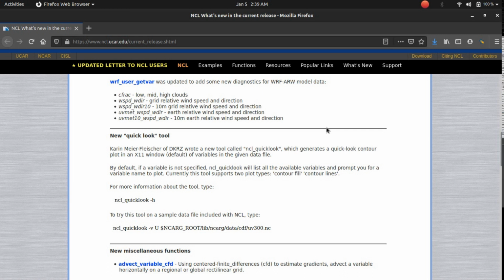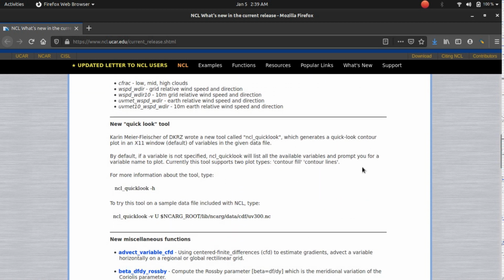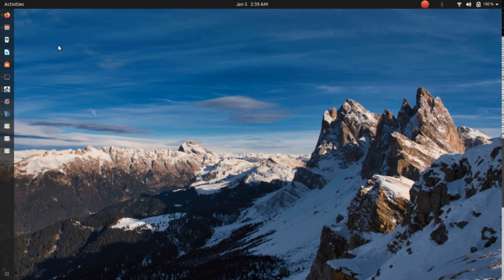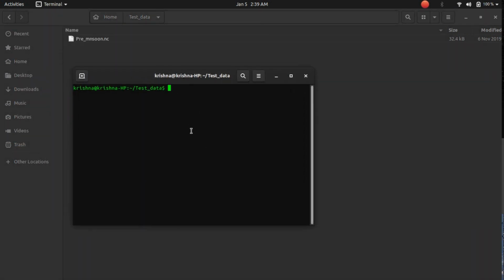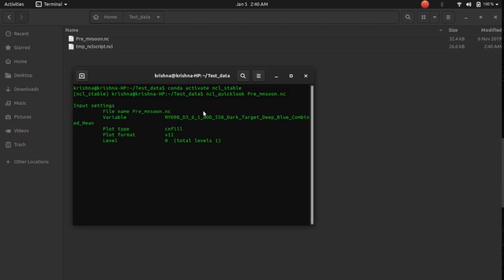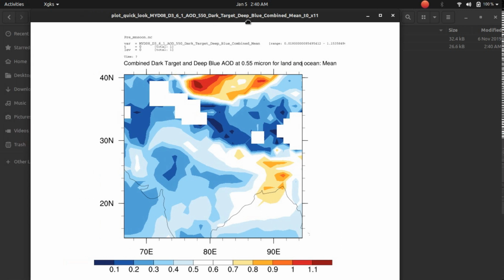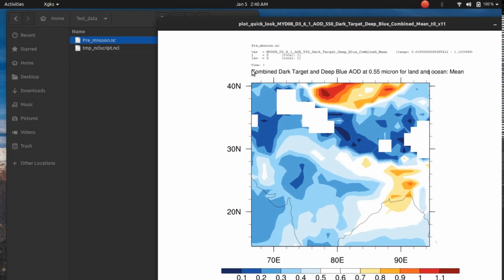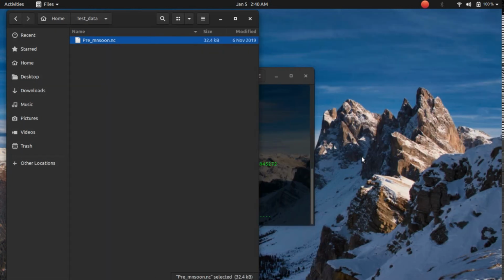How to use NCL Quicklook : A simple analysis tool for atmospheric data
Quicklook is a tool used in atmospheric science to visualize atmospheric data, as its name suggests this tool can be used for a quick look at the data. Data will be plotted as contours and display in the X11 window. This tool made by Karin Meier-Fleischer of DKRZ. With Quicklook you can plot netCDF, Grib, HDF file formats.

༓Usage :
ncl_quicklook datafile

༓More options are available:
ncl_quicklook -v var  -t  time_index   -lev level  -pltype  plot_type  -o  output_format   -cmap  color_map   -region  sub-region  -cont  cmin,cmax,cint   -animate  -gif  -addCyclic  logical    -savescript   input-file

༓This tool tested on Ubuntu 19.10 and NCL version 6.6.2 on Anaconda.

༓What is the X11 window?

༓Contents of this video:
0:00 - Intro
0:40 - open terminal
0:45 - activate conda environment
1:02 - run ncl_quicklook
1:12 - the plot is created